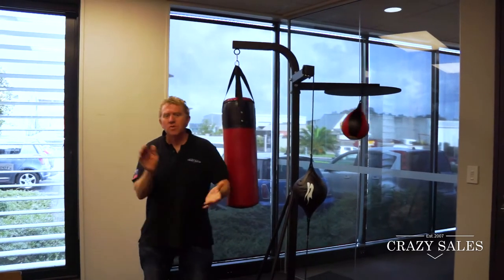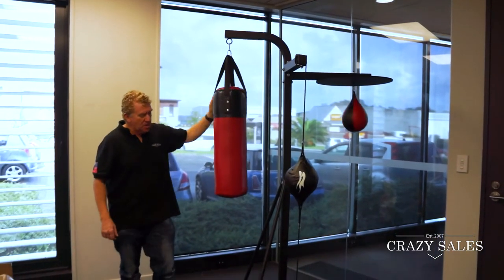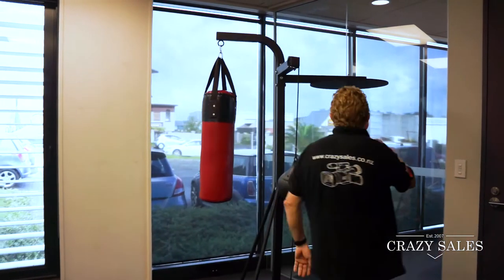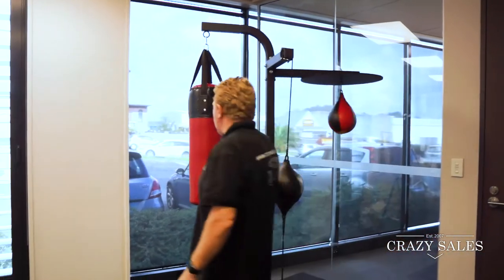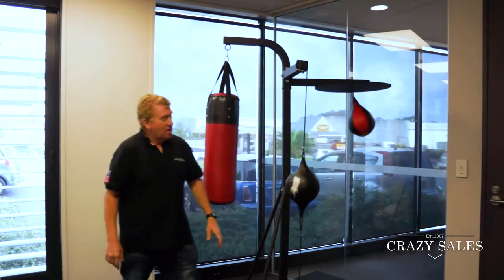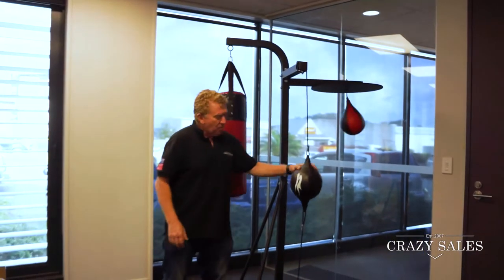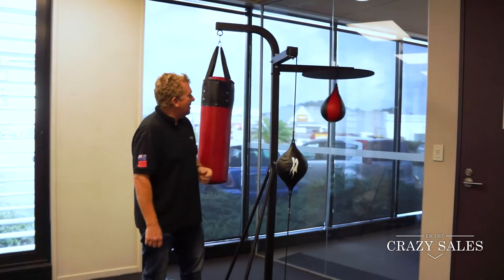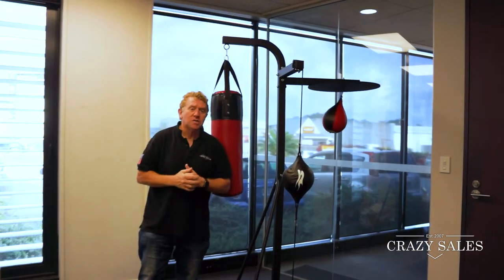CS15839 3 IN 1 Multi Station Boxing Stand Punching Bags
This 3 in 1 Multi station boxing stand is ideal for honing your boxing skills and getting fit. This boxing stand comes with everything you need to start your workout including punching bag for heaving punch work, speed ball for timing and floor to ceiling ball for reaction, defensive and reflex work.

The multi station stand is made from heavy duty steel so it's durable enough to take out all the punishment you can dish out! With three different stations for you to work on your skills, you will be ready to take on Joseph Parker in no time.

Create the perfect set up in your home gym by buying yours today!

Feature:
Perfect for Home and Gym
Durable frame to handle all the punishment you can dish out
Improve your fitness and boxing skills
Enhance endurance
Improve agility and build muscle

Specifications:

Color：Black and Red
Material: Steel
Product Dimension (L x W x H): 132 x 129 x 208cm
Punching Bag Size (Dia x H): 25 x 75cm
Punching Bag Weight : approx 6.3 Kgs
The disc diameter: 52cm
The length of the rung above: 44.5cm
Accessories package sizes (L x W x H): 80 x 25 x 25cm
Boxing frame packing size (L x W x H):122 x 67 x 8cm
Accessories weight: 7.86 kg
Boxing frame weight: 19.25kg
Weight limit : 25Kgs

Package Contents:

1 x 3 in 1 Multi Station Boxing Stand
1 x Instructions

PLEASE NOTE: Product should be dispatched in 2 parts. Orders may be delivered separately to customers address.